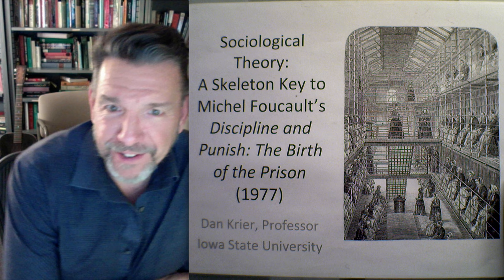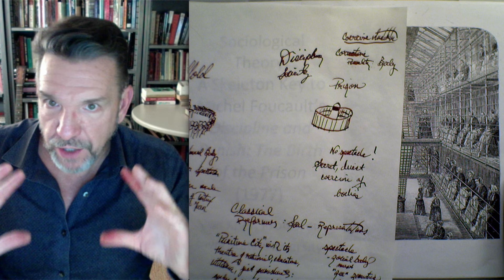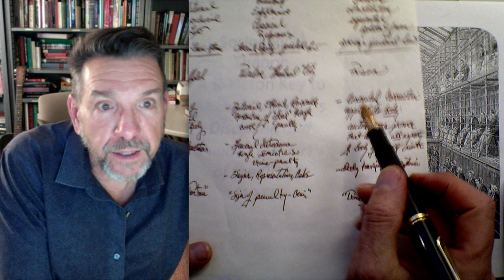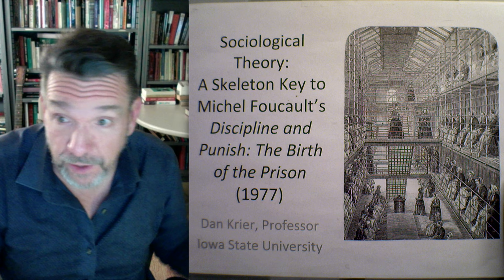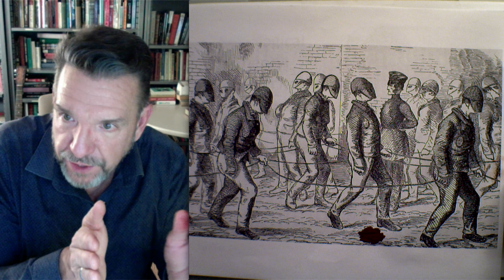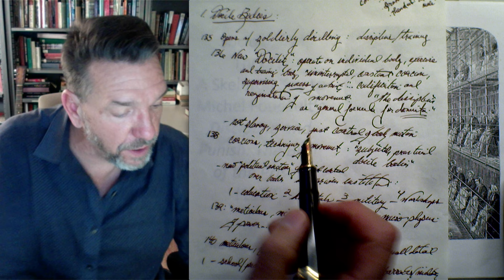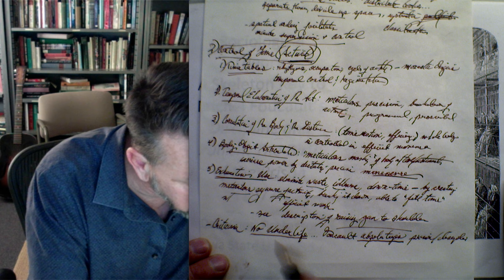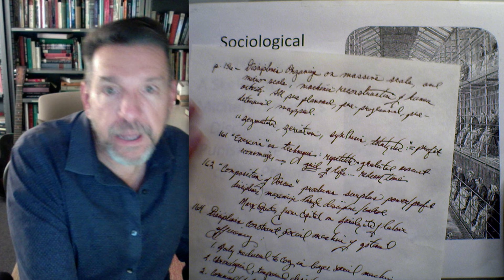Sociological Theory: Skeleton Key 4 to Michel Foucault's Discipline and Punish [© Dan Krier]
This video focuses on Section 3:  Discipline
[© Dan Krier]